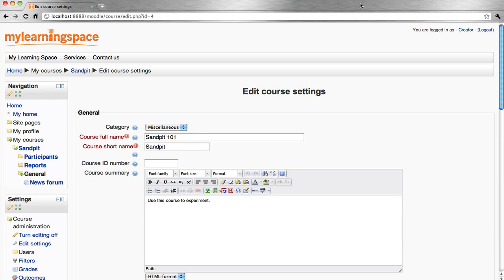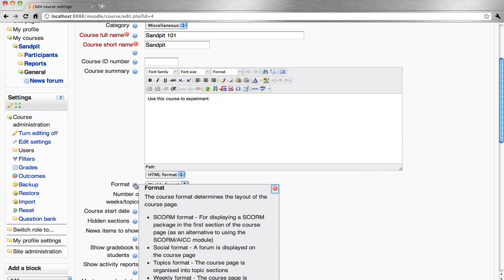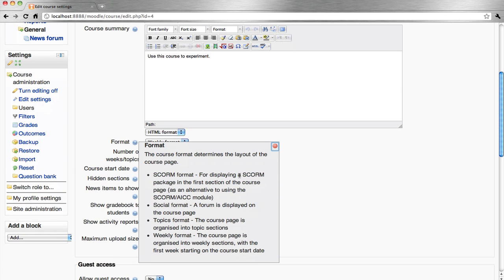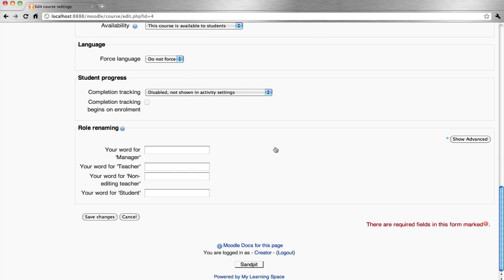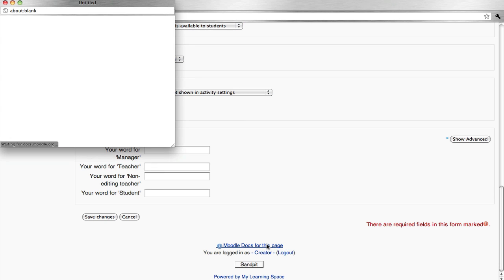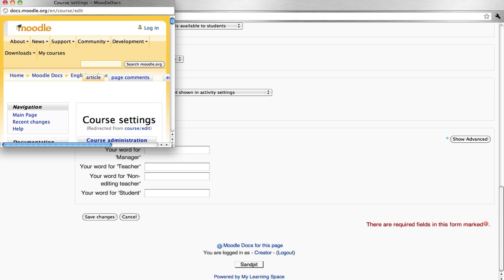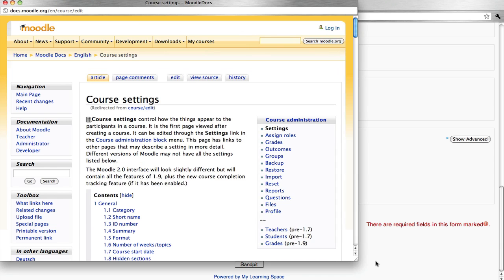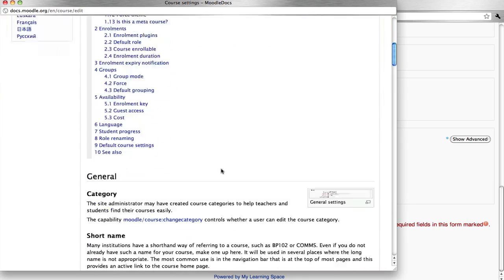Moodle - Documentation - 008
This tutorial demonstrates how to access the Help Documentation for the Moodle learning management system.